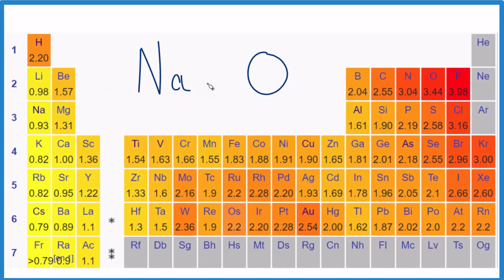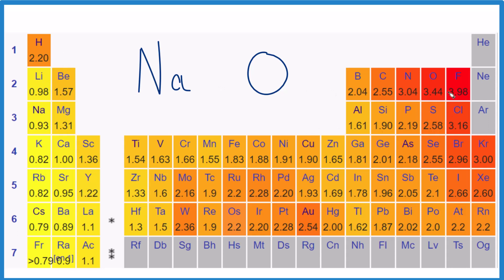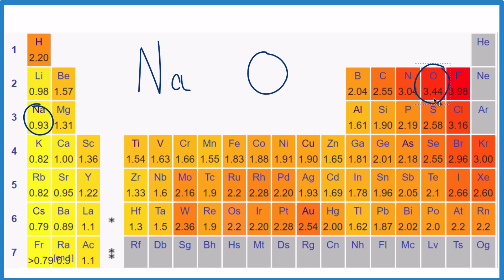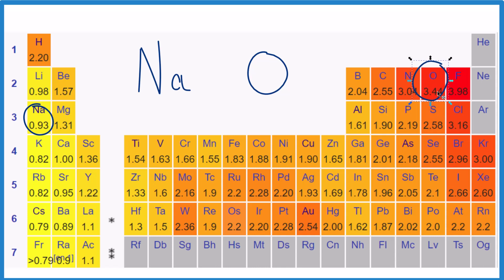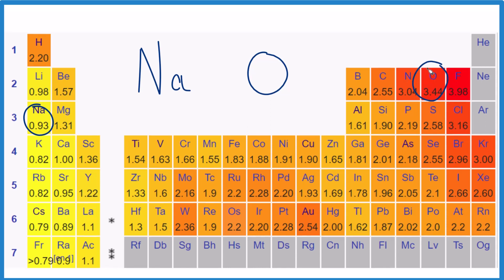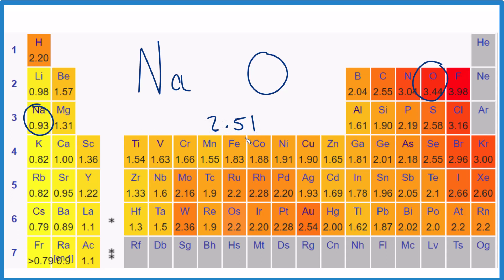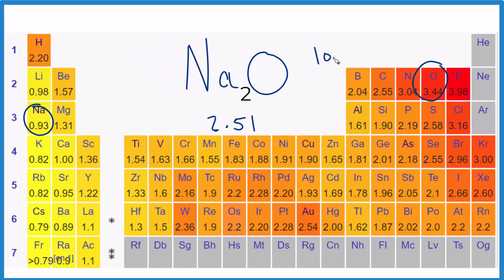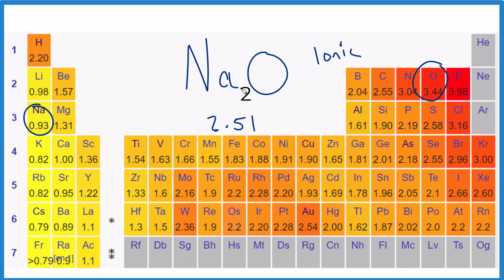Which has a greater electronegativity: Na or O ?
Here are the steps on how to find the difference in electronegativity between sodium and oxygen:

Look up the electronegativity values of sodium and oxygen on the periodic table. The electronegativity of sodium is 0.93 and the electronegativity of oxygen is 3.44.
Subtract the electronegativity of sodium from the electronegativity of oxygen. 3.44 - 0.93 = 2.51
Therefore, the difference in electronegativity between sodium and oxygen is 2.51.

A difference in electronegativity of 2.51 is greater than the 2.0 value that is generally considered to be the cutoff between ionic and covalent bonding. Therefore, the bond between sodium and oxygen is ionic.

Fluorine (F) is the most electronegative atom on the periodic table. The closer an atom is to fluorine on the periodic table, the more electronegative it is. Since sodium and oxygen are far apart on the periodic table, oxygen is more electronegative than sodium.

When sodium and oxygen react, the sodium atom loses its one valence electron to the oxygen atom. The sodium atom becomes a sodium ion with a charge of +1, and the oxygen atom becomes an oxide ion with a charge of -2. These ions are then attracted to each other by the electrostatic force, forming an ionic compound called sodium oxide (Na2O).